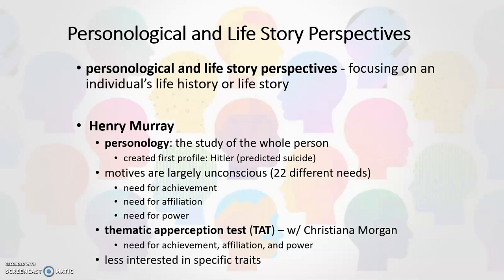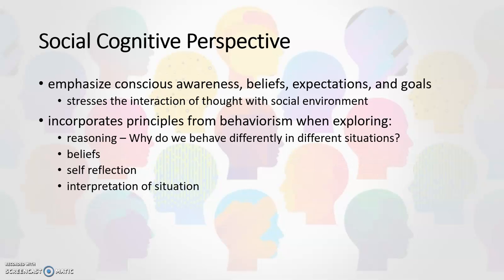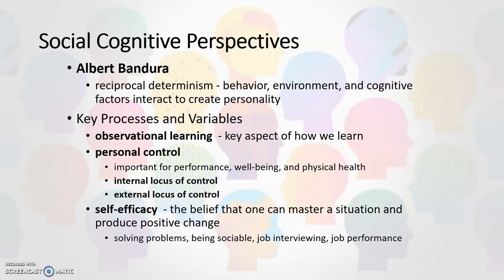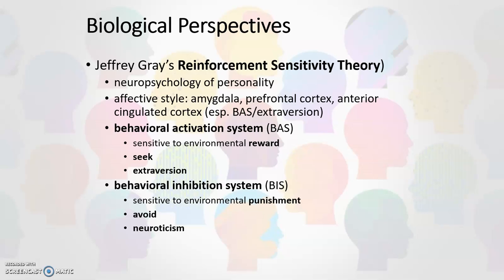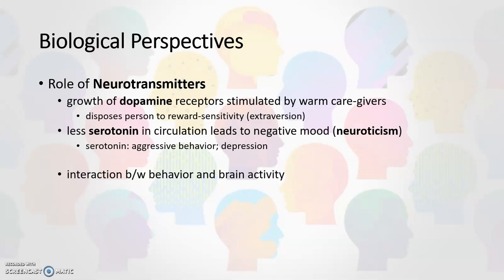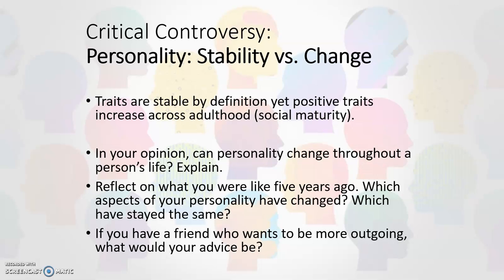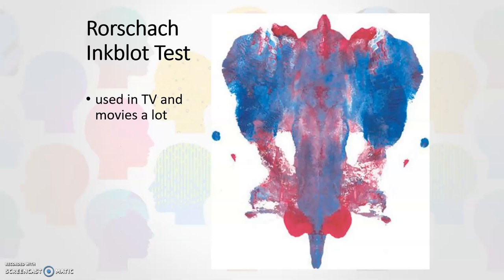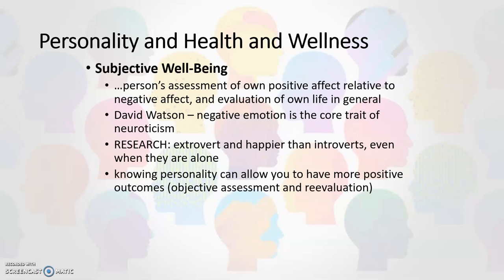Unit 7 Part 5 Mrs. Bauer's AP Psychology flipped video notes